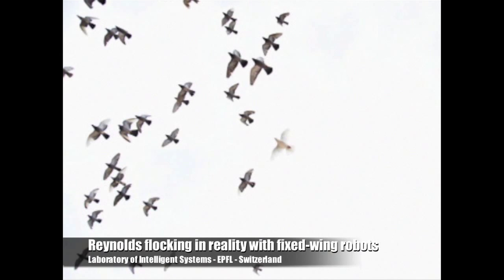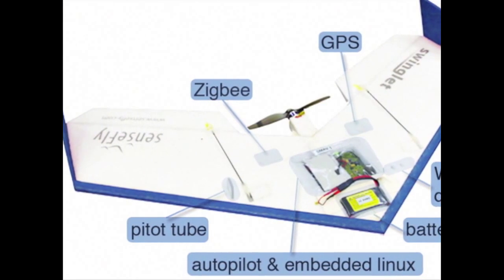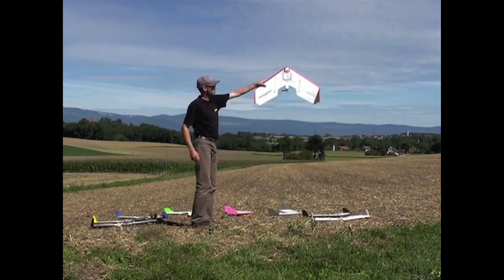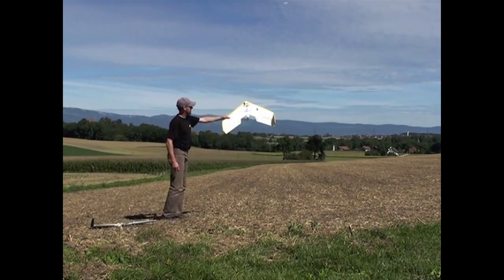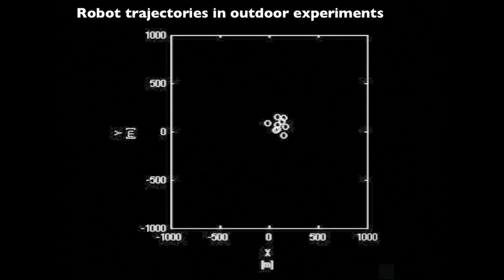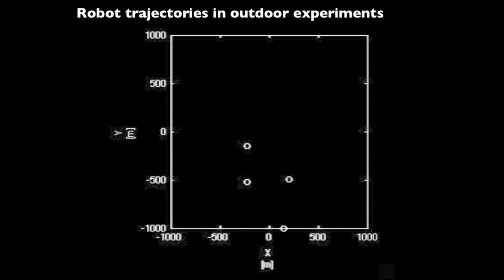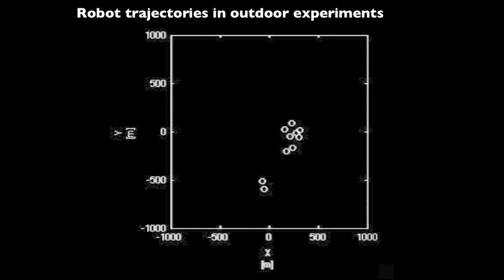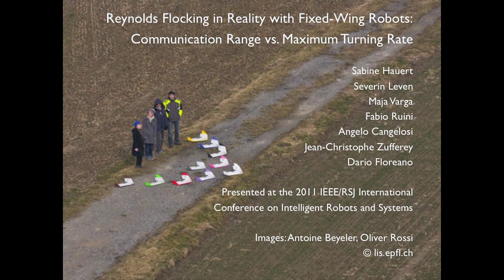Flocking with fixed-wing robots at EPFL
Inexpensive and easy to use MAVs, developed by Severin Leven and Sensefly, are shown here to be able to flock in formations up to ten robots. The project, presented by Sabine Hauert from EPFL's Laboratory of Intelligent Systems, will be shown at the IROS 2011 annual meeting.